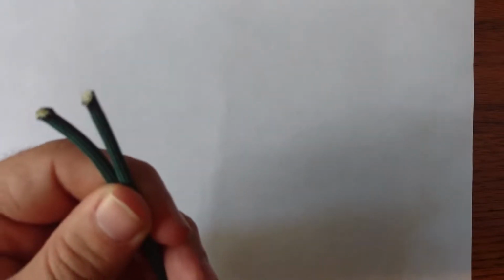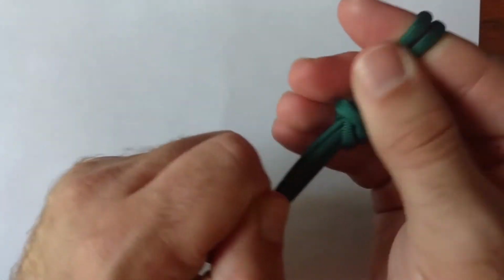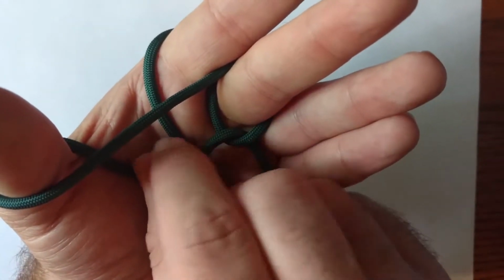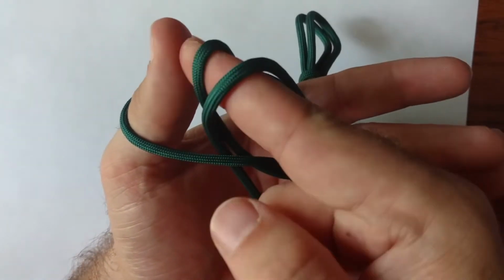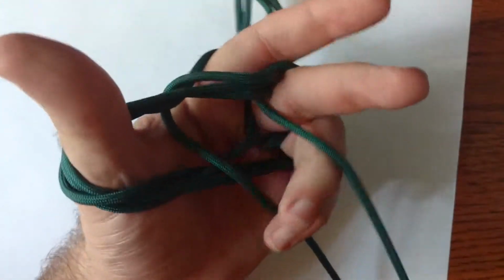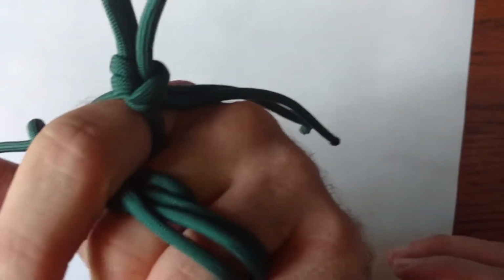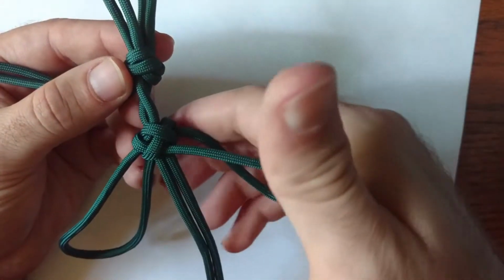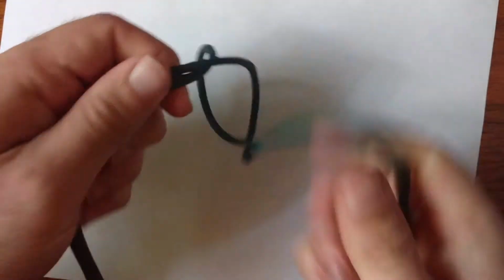Making a chotki